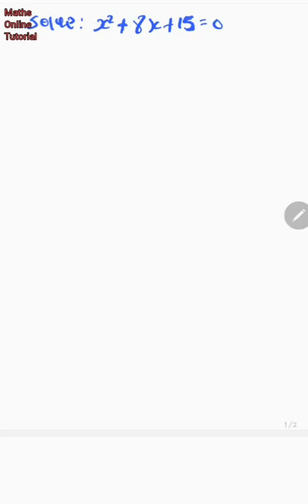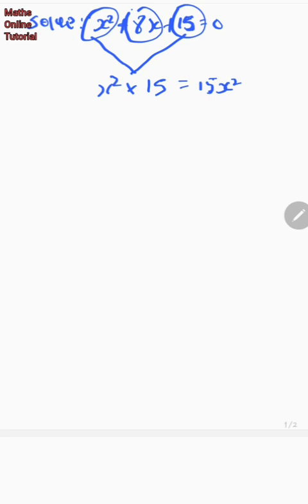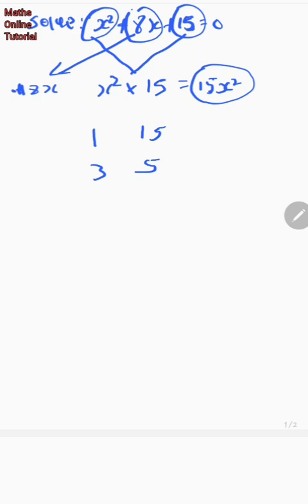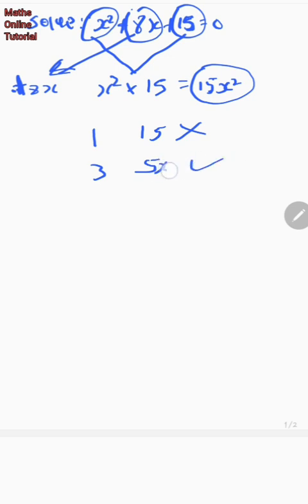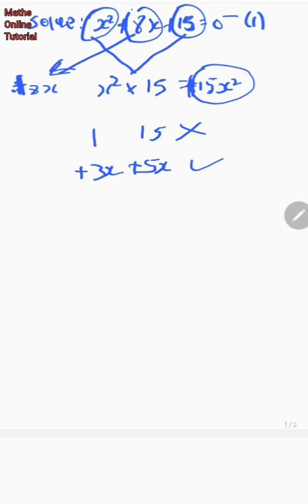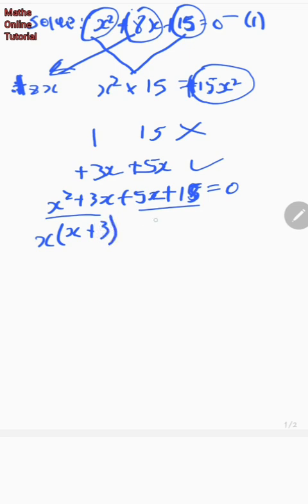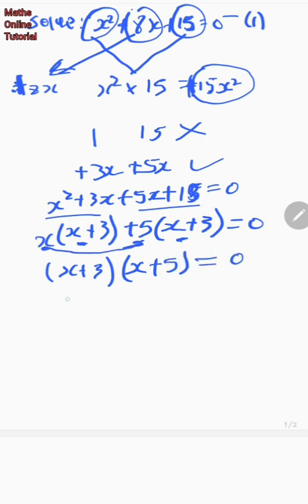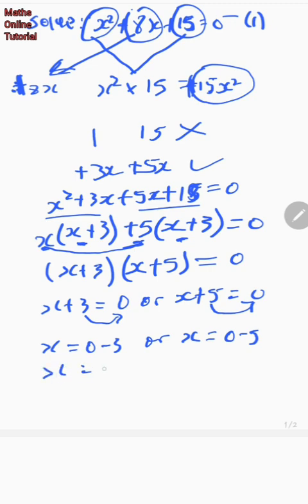Quadratic Equation trick || solve Quadratic equations in seconds || Pro!!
Factorization method of solving quadratic equation